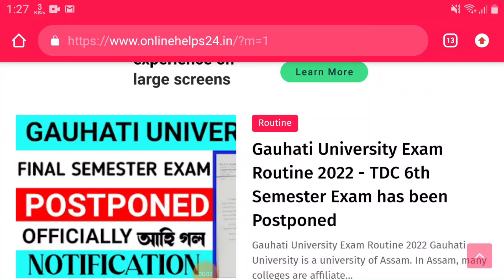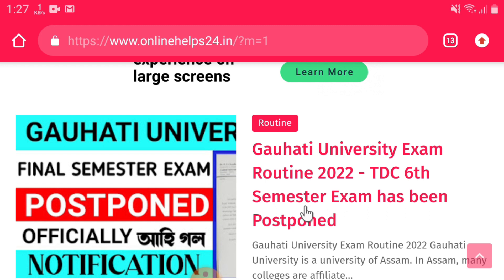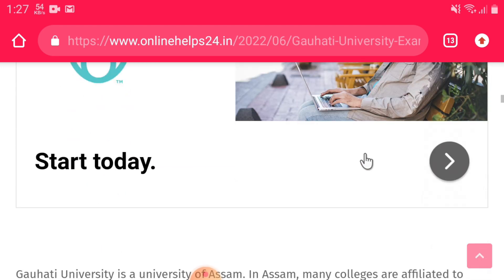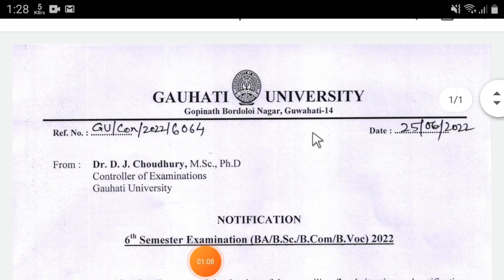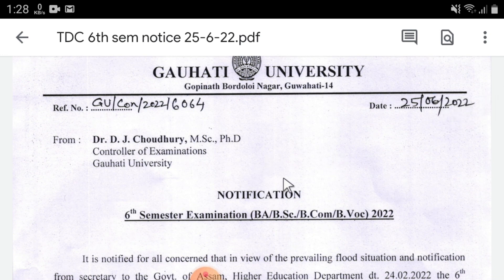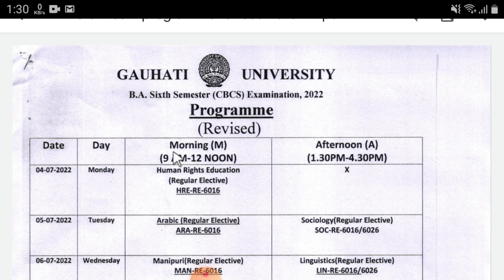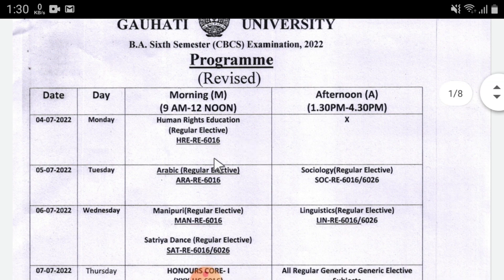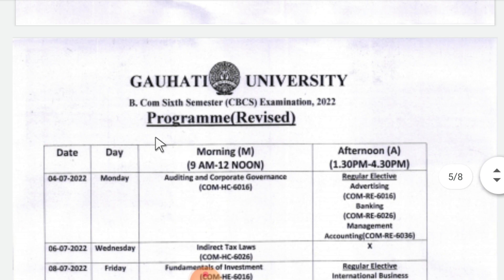GAUHATI UNIVERSITY 6TH SEMESTER EXAM ROUTINE 2022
Gauhati University is a university of Assam. Students who are completing their bachelor’s degree under Gauhati University have to appear in semester examination twice in a year. For the same, Gauhati University releases the exam routine for both the sessions. Semester sessions can be divided as odd and even semesters. Students who are preparing for the upcoming semester examination of BA, BCom and BSc will be able to download their exam routine from our website after the official release.